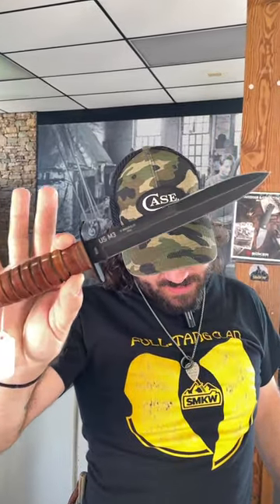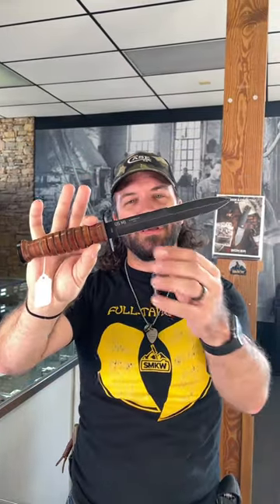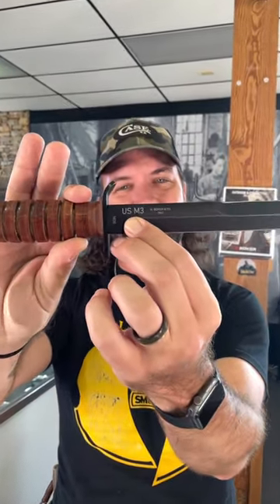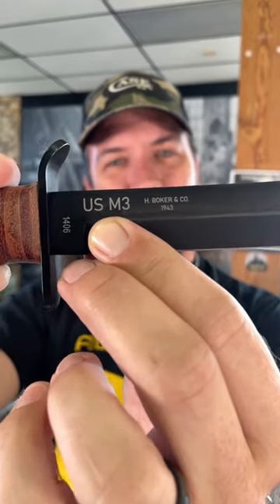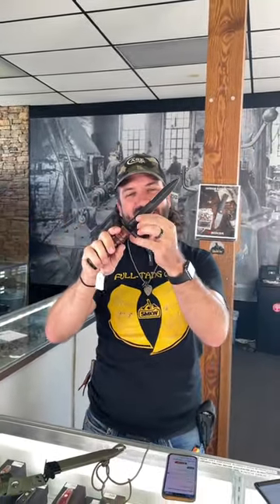Boker Plus M3 Trench Knife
"Developed in 1943, the famous M3 Trench Knife was intended to be used by any U.S. Soldier during World War II who was not equipped with a bayonet. H. Boker & Co. was also among the nine manufacturers that produced the M3 Trench Knife during the war and delivered an order volume of 31,300 knives. The sister company of the Boker Manufactory in Solingen was located in New Jersey at the time.

The Boker M3 Trench Knife revives this classic piece of American military history, combining the historic design with high-quality materials and perfect workmanship. The black coated blade is made of the non-stainless carbon steel SK-85 and is marked with the original "H. Boker & Co." blade stamp from 1943. The handle is made of pressed leather rings and always fits securely in the hand, even in wet and humid conditions. The characteristic parry element prevents unintentional slipping onto the blade. The ricasso in the back of the blade not only reduces the weight and perfects the balance of the knife, but also emphasizes the clean lines. With authentic U.S. M8A1 sheath and individual serial number."
Boker